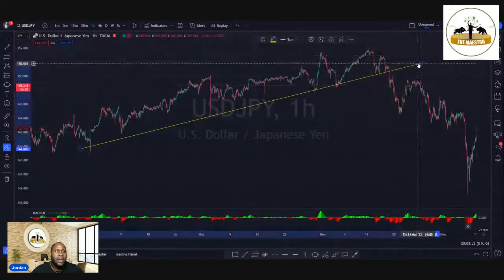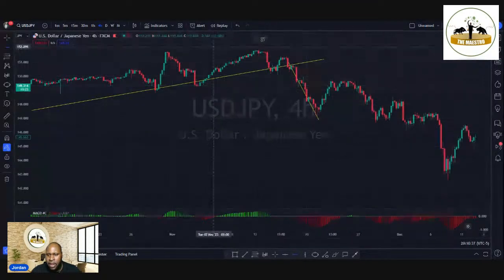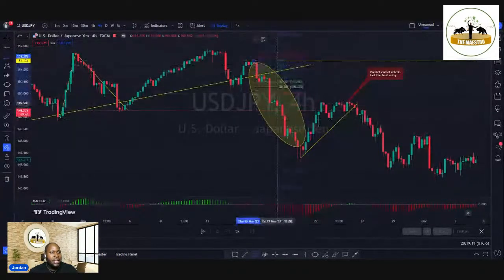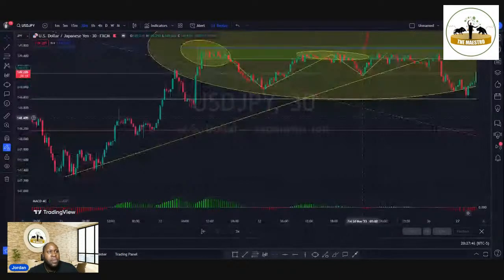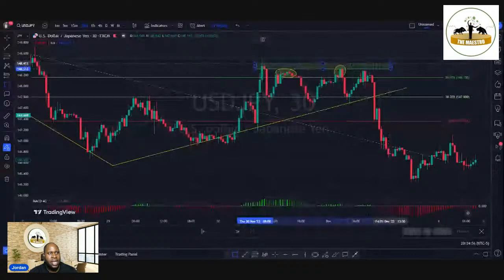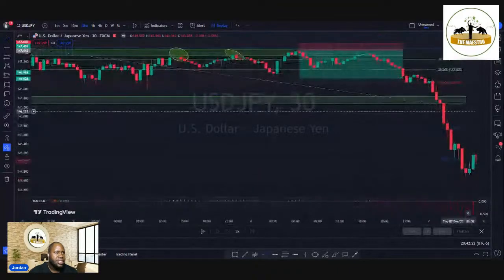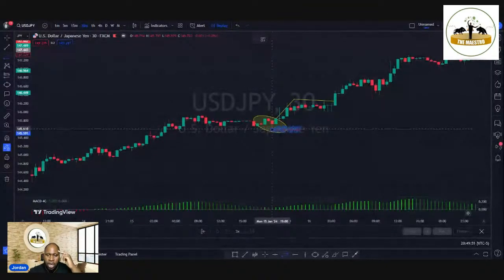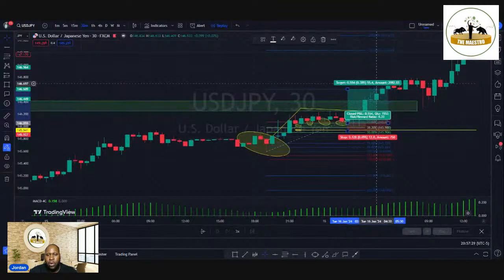Live Development Session: Fibonacci Trading Secrets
In this livestream we will discuss different ways to use fibonacci to make profits.